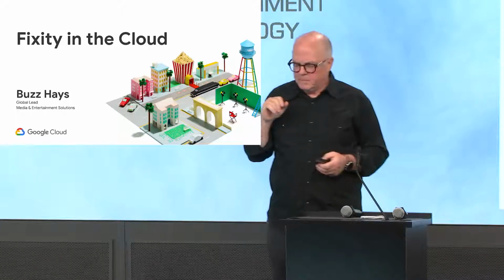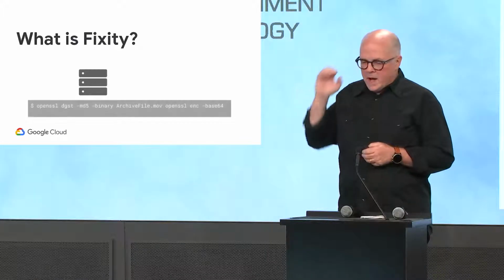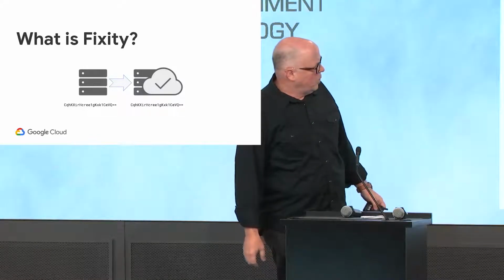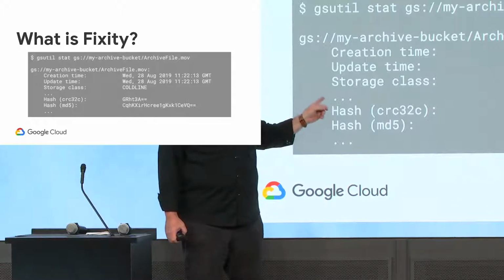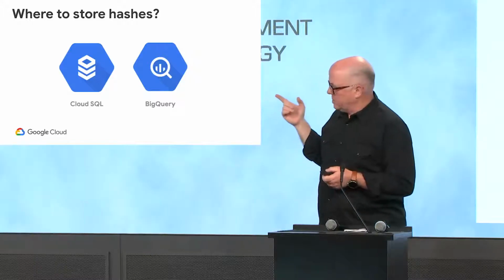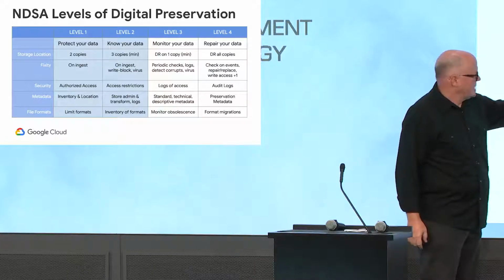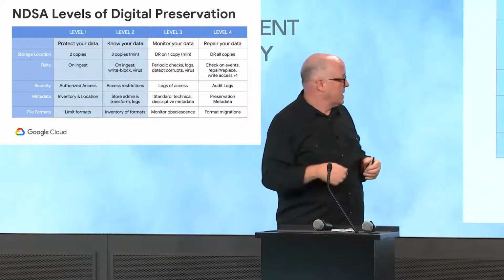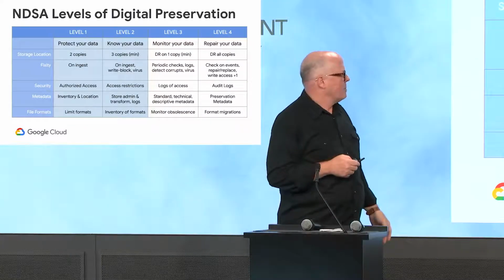Fixity in the Cloud: Buzz Hays, Google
vETC2019: Buzz Hays, Global Lead Entertainment Industry, Google